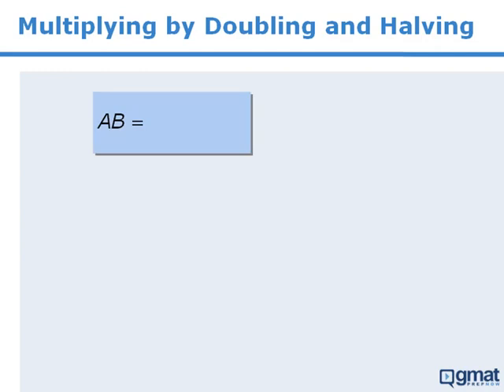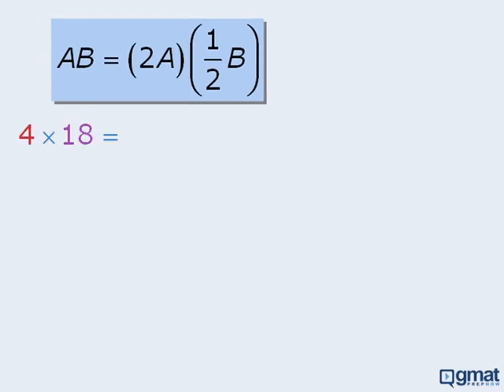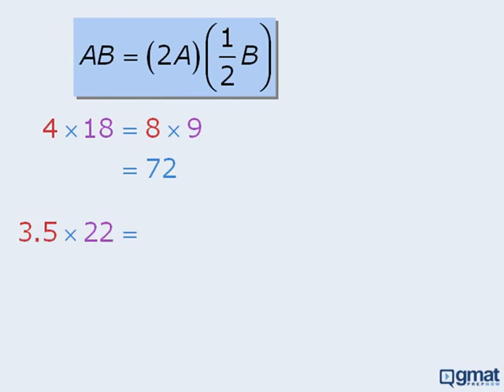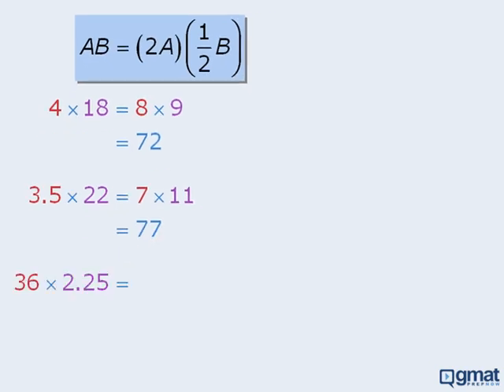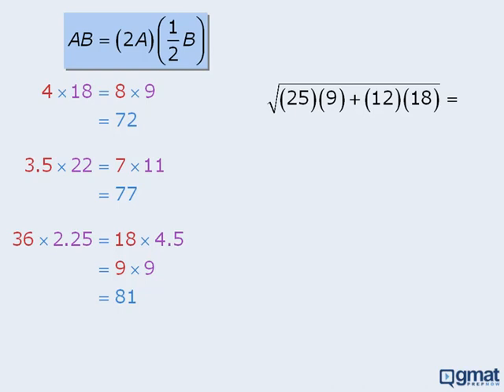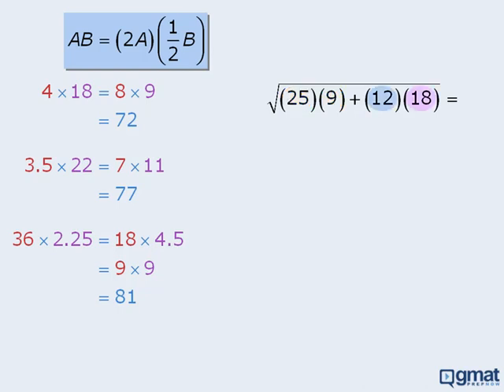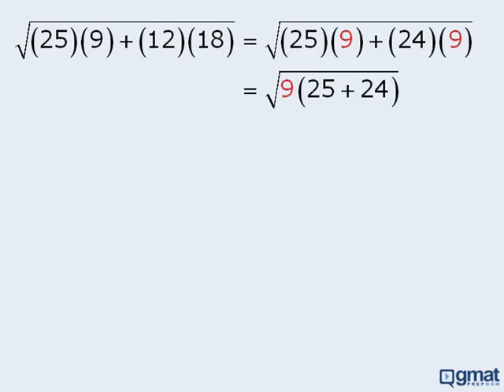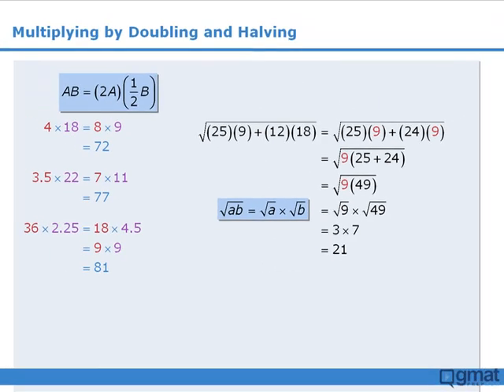7. GMAT Math Tip - Multiplying by Doubling and Halving